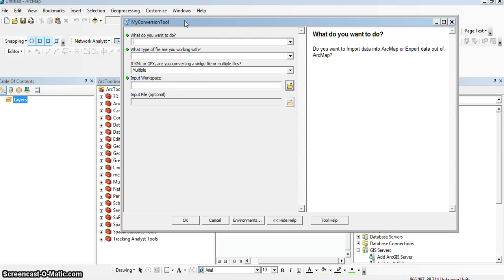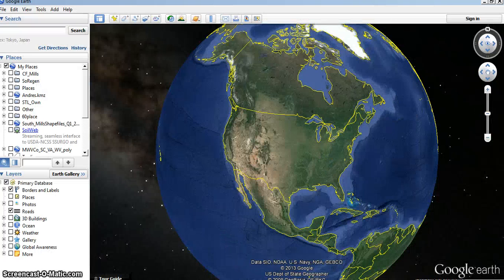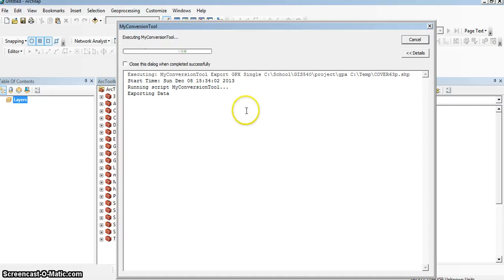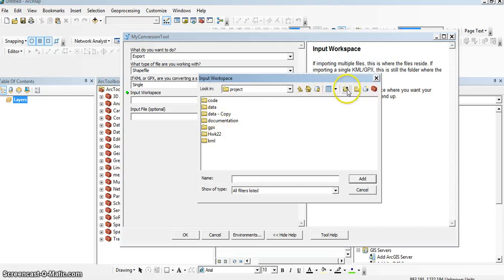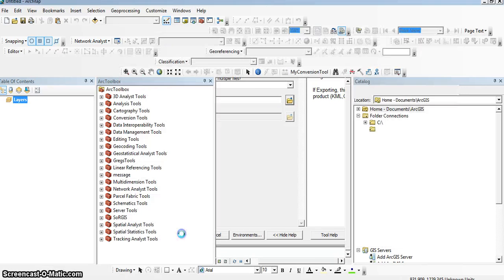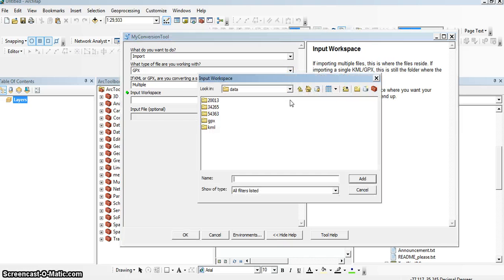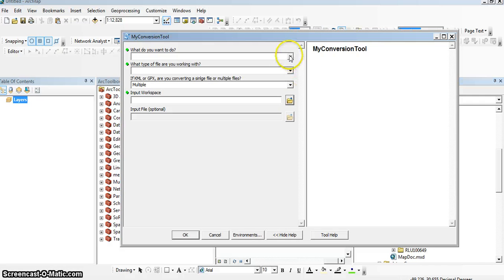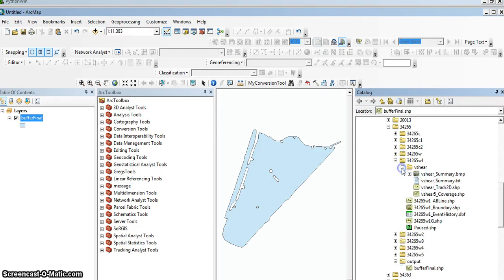Greg Dunnigan GIS 540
Python Data Conversion Tool